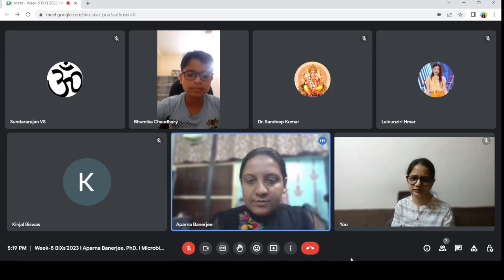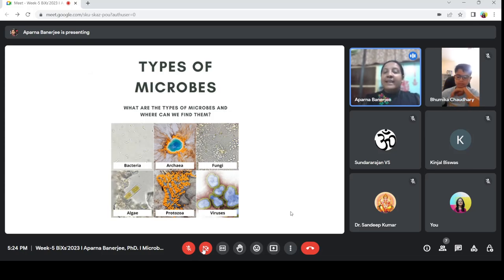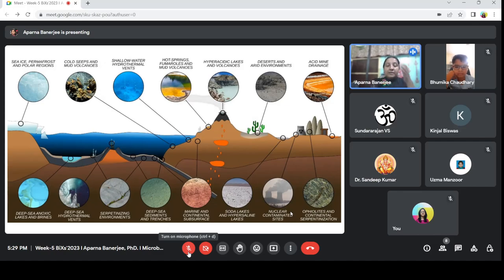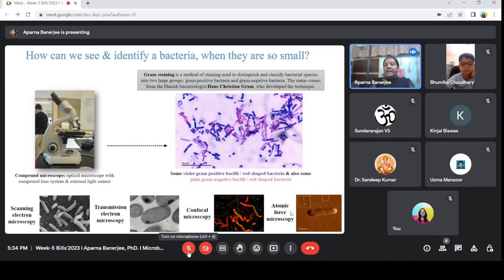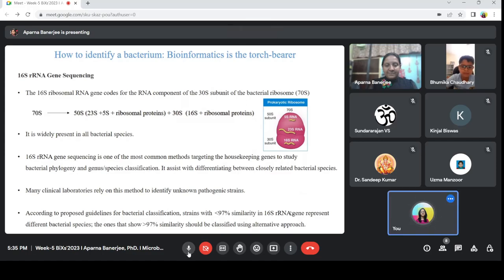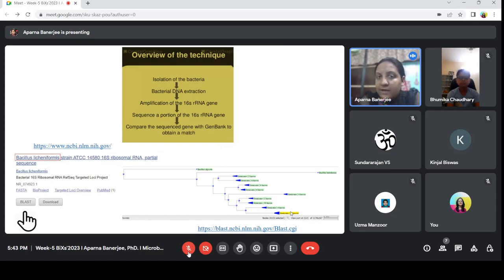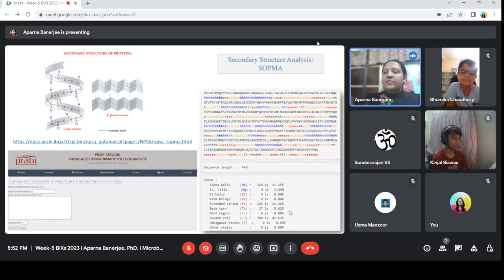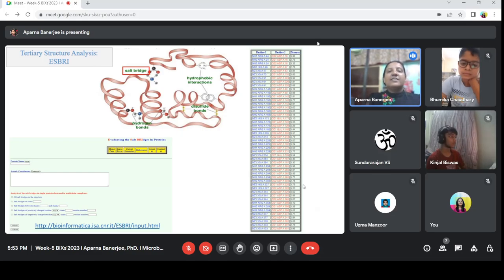BiXs'2023 Week 5th I Microbiology & Genetics I Aparna Banerjee, Ph.D. I Bioclues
Virtual lab session I Microbiology & Genetics visualization tools I Bioinformatics for School Children (BiXs)